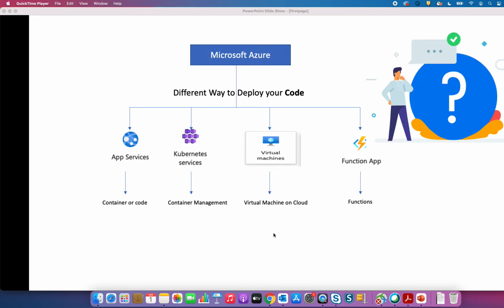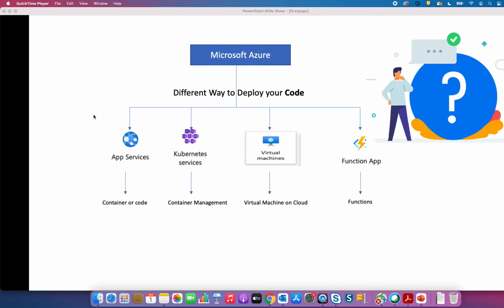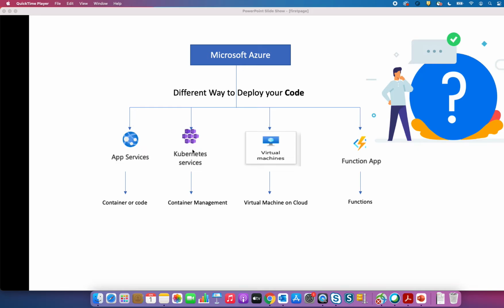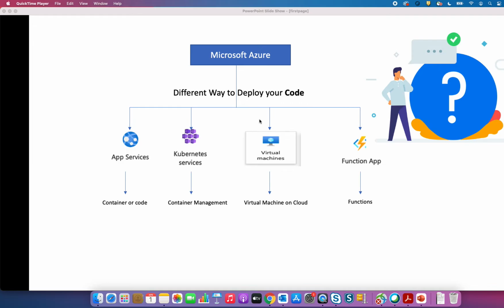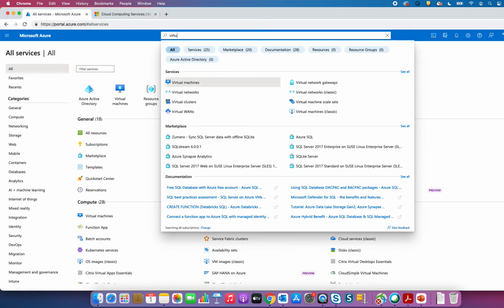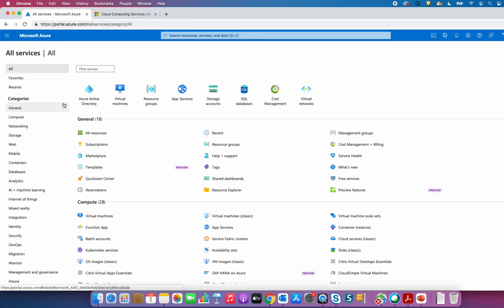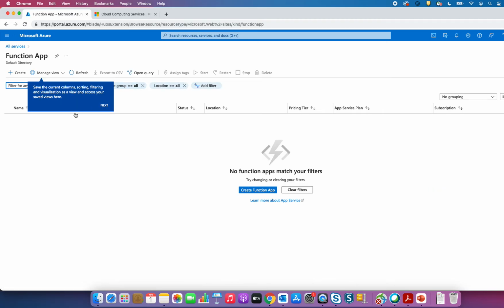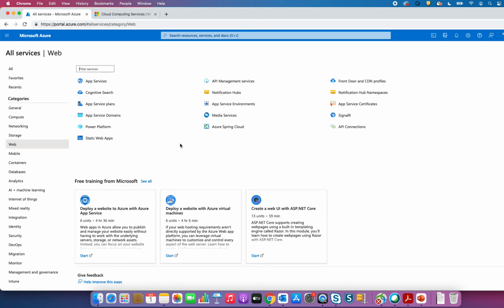Azure Basic | How to deploy code to Azure | Tutorial- Part2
This Video explains how to deploy your code to cloud azure and what are ways you can do